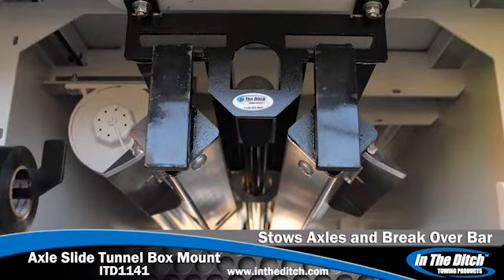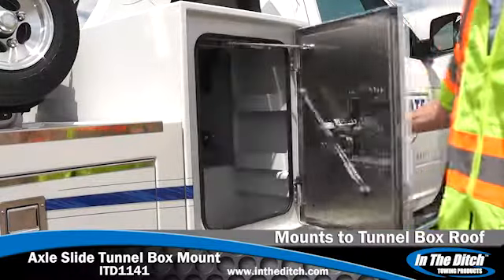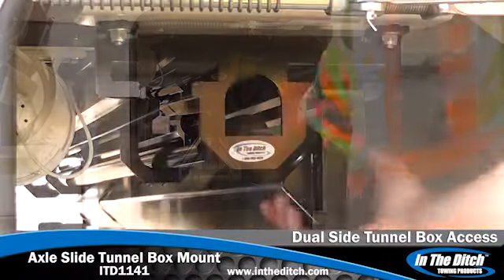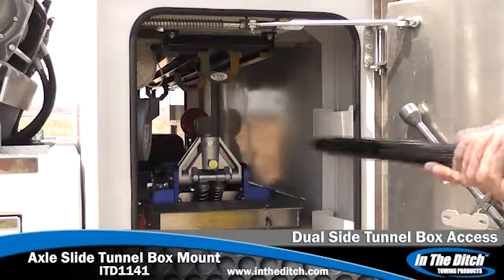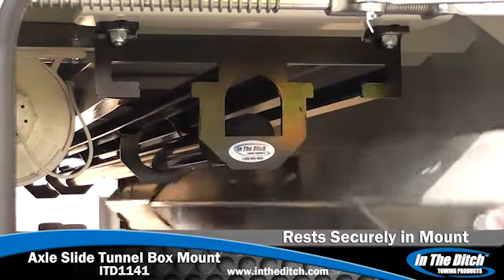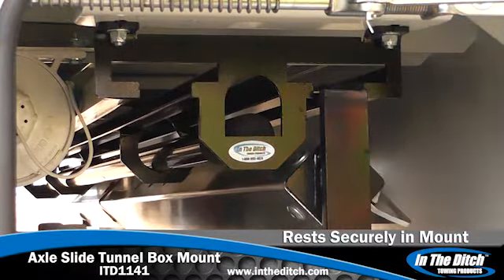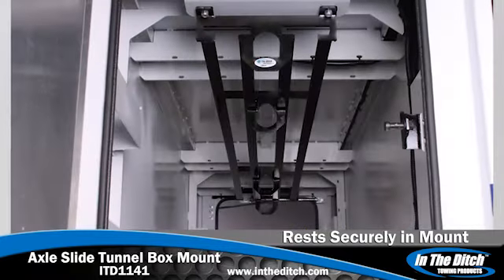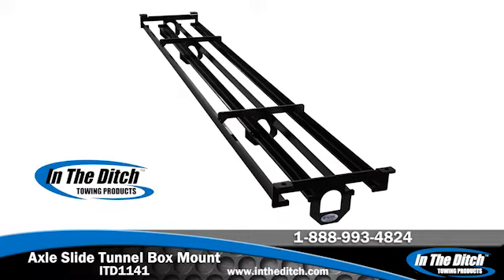In The Ditch's Axle Slide Tunnel Box Mount ITD1141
Our Axle Slide Tunnel Box Mount has become a best seller. The Axle Slide Mount is easy to install and use just bolt the mount to the top of your tunnel box. In The Ditch Aluminum Axles have a tab factory installed that fits the slot in the mount. All you do is start the axle into the mount and push across and your axle automatically locks into place. This mount holds two ITD brand aluminum axles and (1) break over bar. The mount is made from steel and comes in Tuff Coat Black Finish. Sold as each. MADE IN THE USA.

• 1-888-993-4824 • Proudly Made in USA